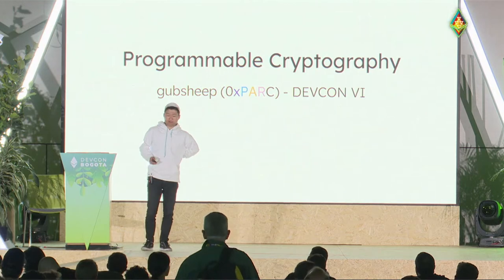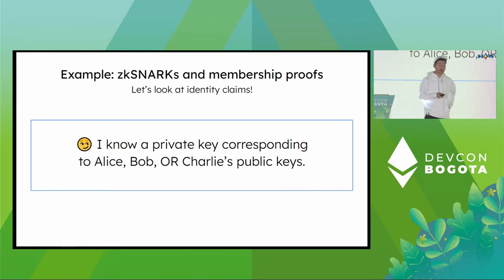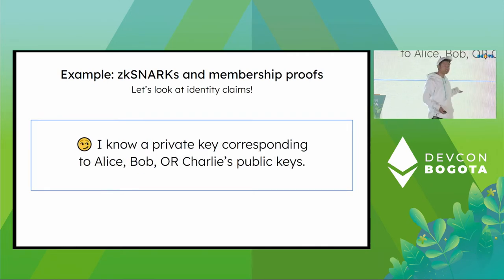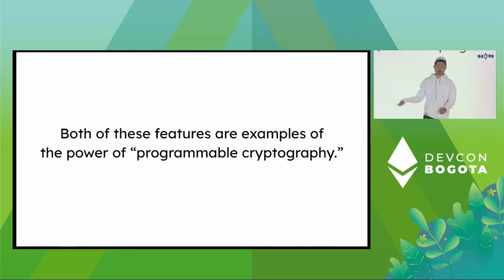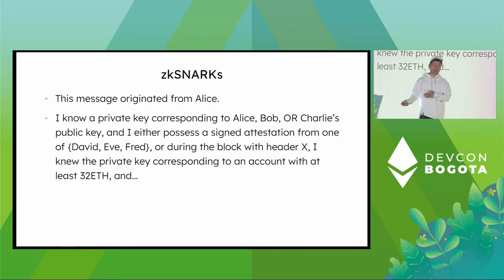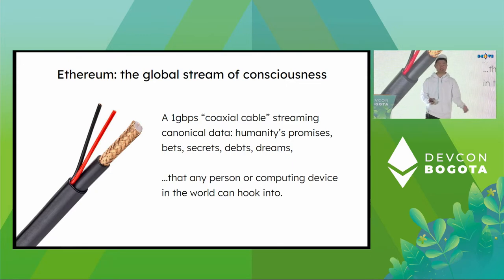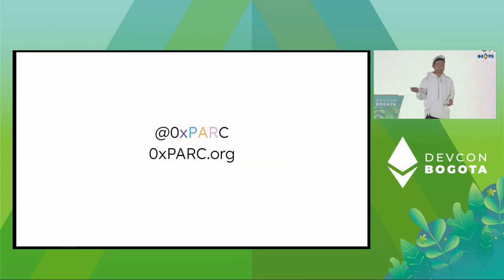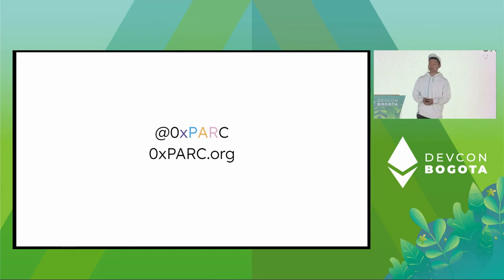ZKPs and "Programmable Cryptography" by gubsheep | Devcon Bogotá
Historically, cryptographic protocols have been built special-purpose for specific kinds of claims or information hiding mechanisms. zkSNARKs and other new cryptographic tools move us to a world of "general-purpose" cryptography, where we have expressive languages to express claims about digital identity, reputation, and more. We discuss a high-level framework for thinking about where and why ZK and related technologies might (or might not) be useful for digital applications.

Speaker(s): gubsheep
Skill level: Intermediate